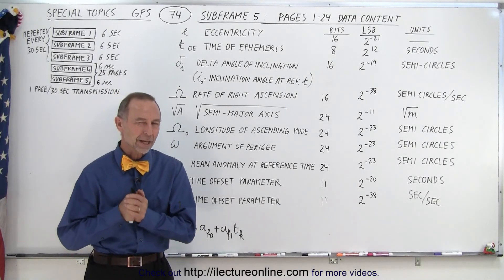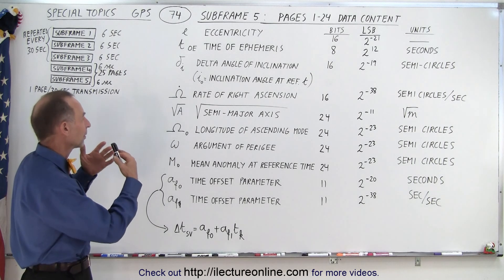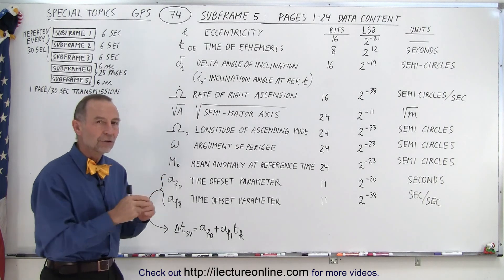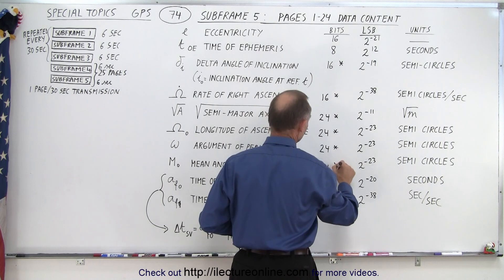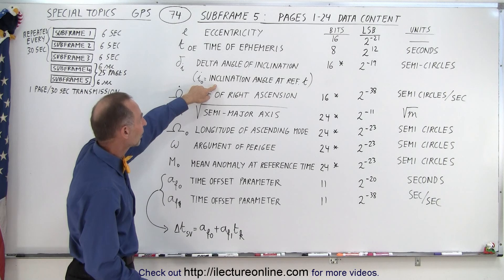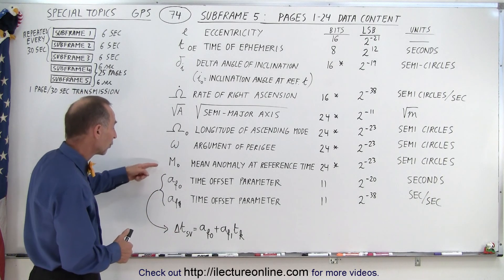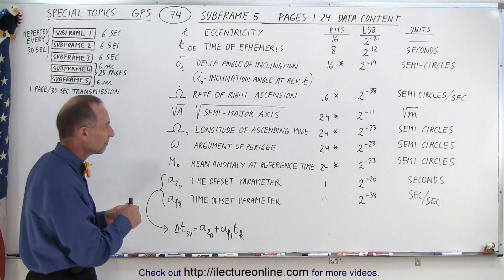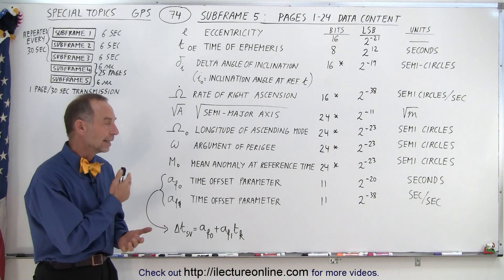Special Topics - GPS (74 of 100) Subframe 5: Pages 1-24 Data Content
We will learn about the contents of Subframe 5: 25 Pages.

We will learn about Subframe 5: Pages 1-24 Data Content of eccentricity, time of ephemeris, delta angle of inclination (i0=inclination angle at reference t), rate of right ascension, SQRT(semi-major axis), longitude of ascending mode, argument of perigee, mean anomaly at reference time, time offset parameter, and time offset parameter.

Or search title on other platforms:  Special Topics - GPS (73 of 100) Subframwe 5: 25 Pages

Or search title on other platforms:  Special Topics - GPS (75 of 100) Subframe 5: Pages 1-24 Data Structure